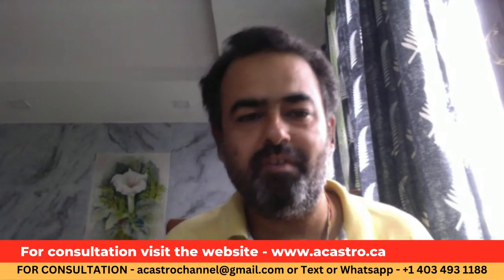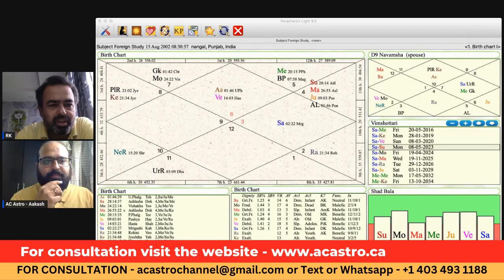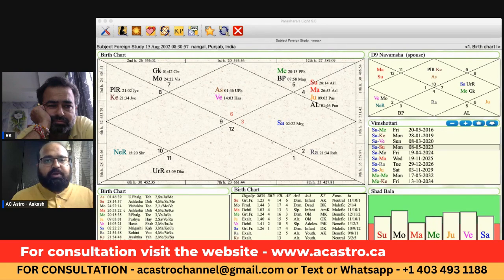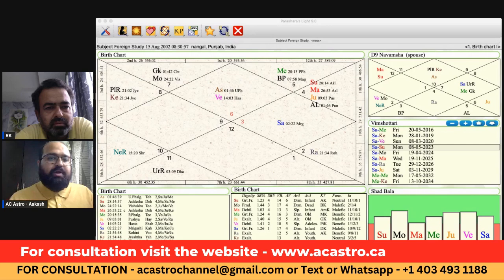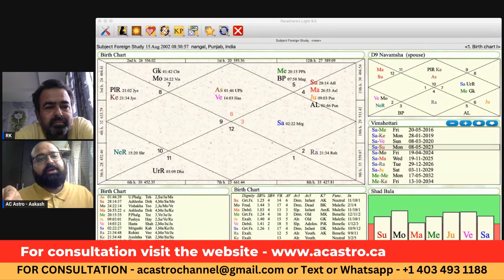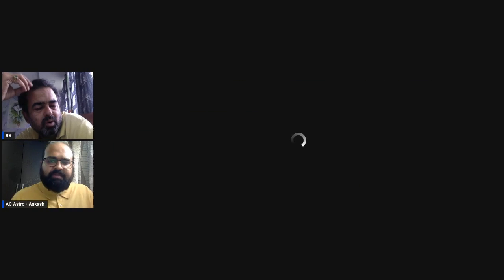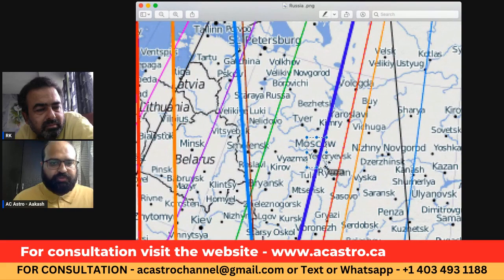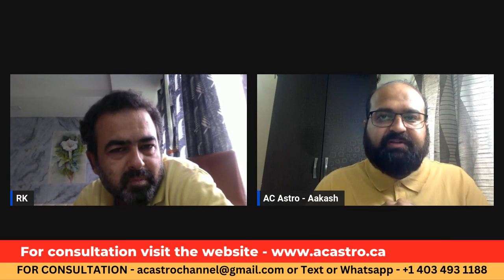Astrology & Foreign Settlement | Astrology & Abroad | Study in Foreign Astrology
Astrology & Foreign Settlement | Astrology & Abroad | Study in Foreign Astrology | Foreign country